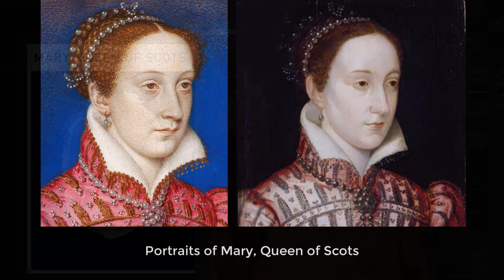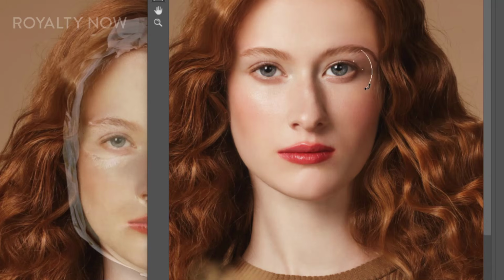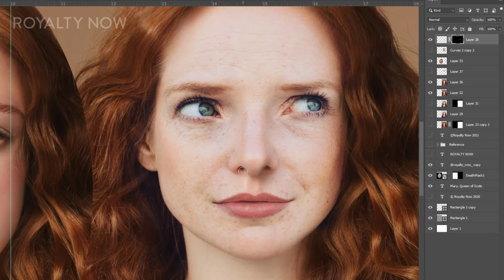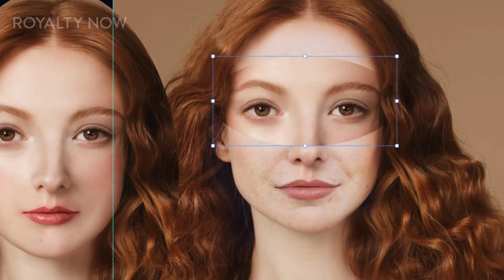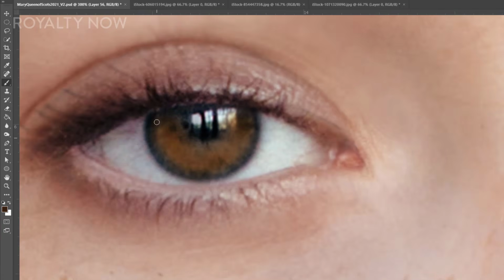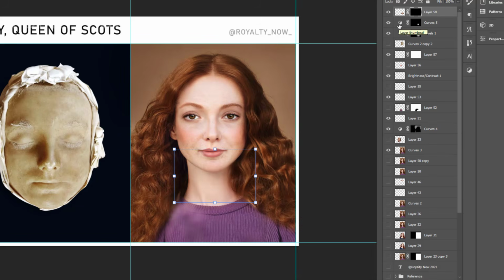Mary, Queen of Scots: Facial Reconstruction from her Death Mask. The Stuart Queen Back to Life.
I'm an artist that brings history back to life by creating famous figures from the past in the modern day, as well as creating facial reconstructions and recreations. Mary, Queen of Scots continues to intrigue a modern audience. But what did she look like? Her supposed death mask may offer some clues, but is it really hers? Why does it look so different from her portraits? Let's get into Mary's life and history, and I'll reveal my image of a modern-day Mary from her death mask.

Motion at the end thanks to My Colorful Past. Visit MyColorfulPast.com to colorize or add motion to your old family photos.

Find me here:
RoyaltyNowStudios.com